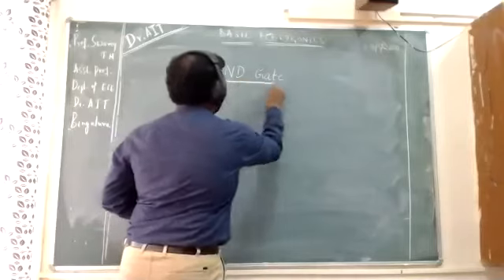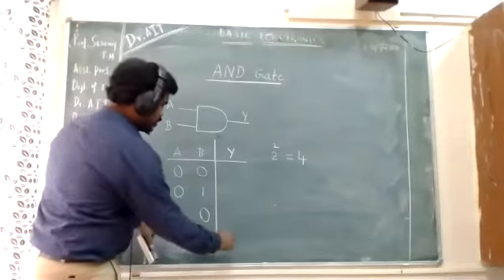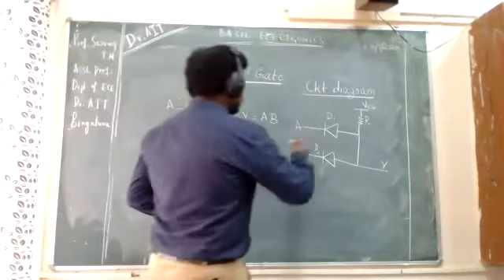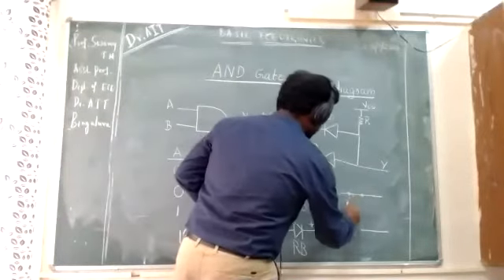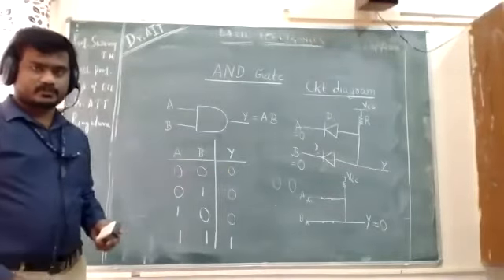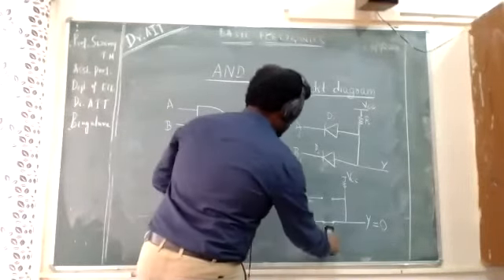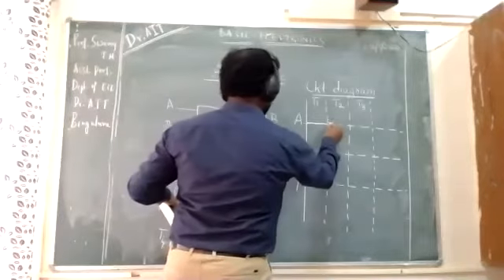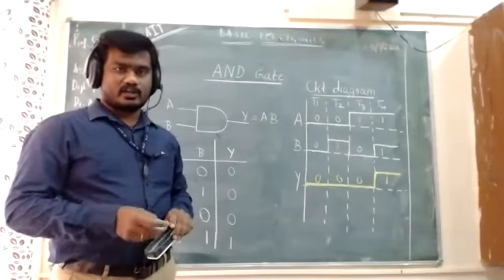basic electronics class 6